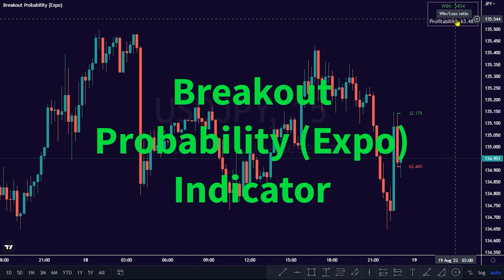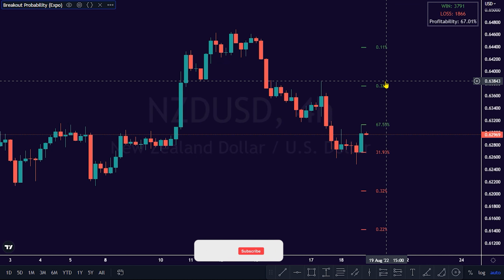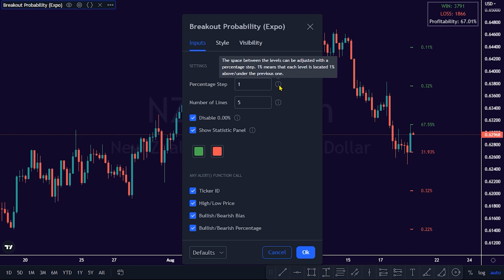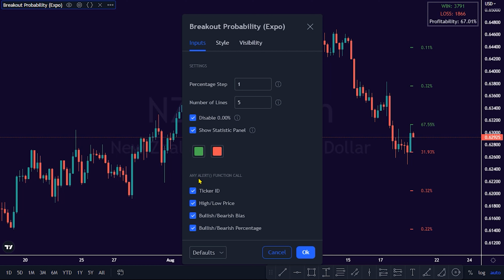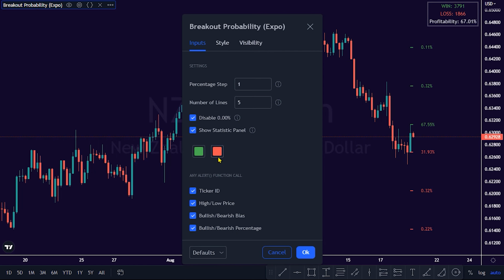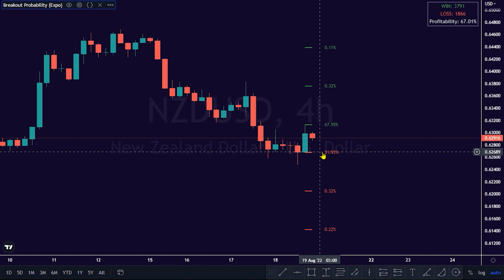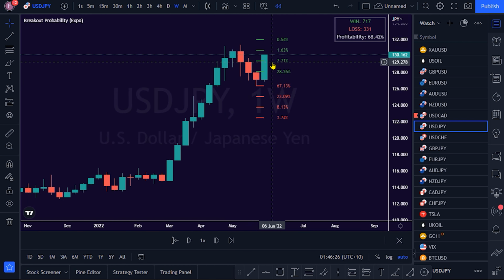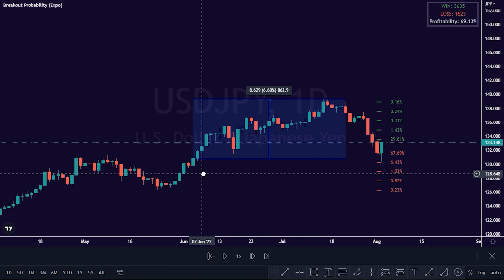Breakout Probability Expo Indicator Strategy in Tradingview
FXDailyReport.com - Breakout Probability Expo Indicator Strategy in Tradingview